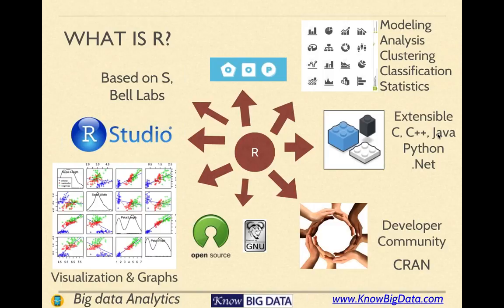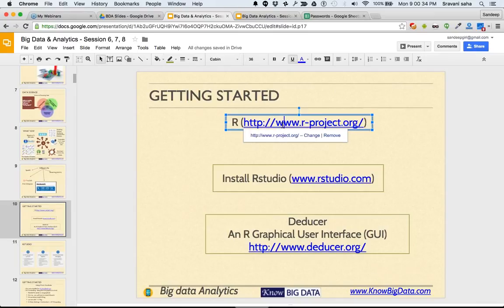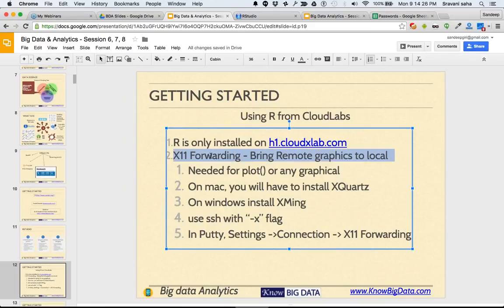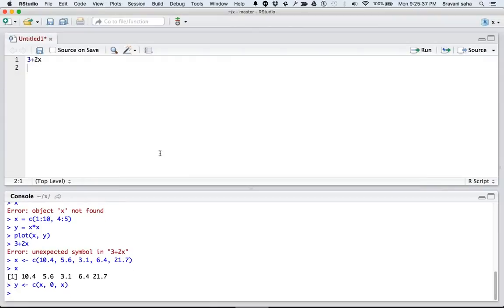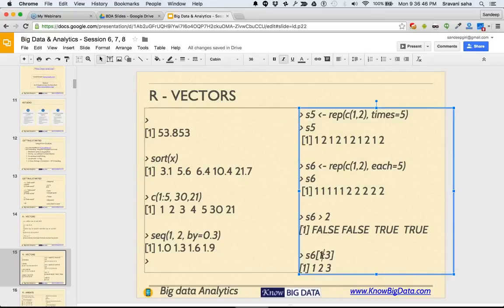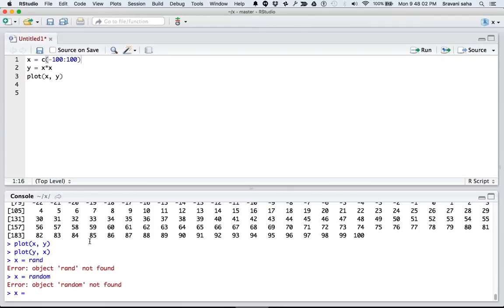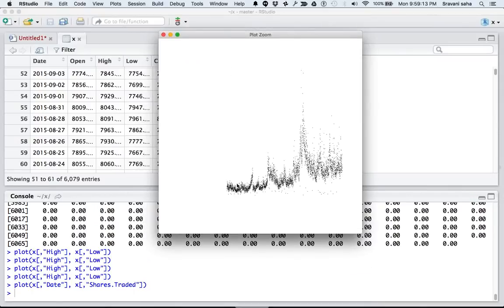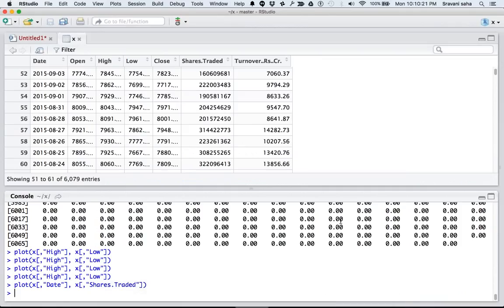BDA 30-11-15, 8.48 PM